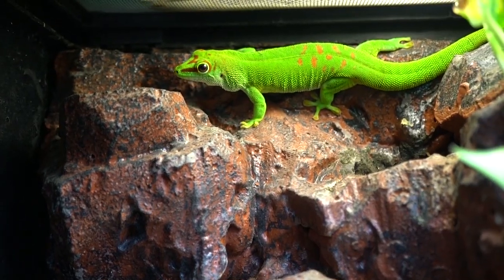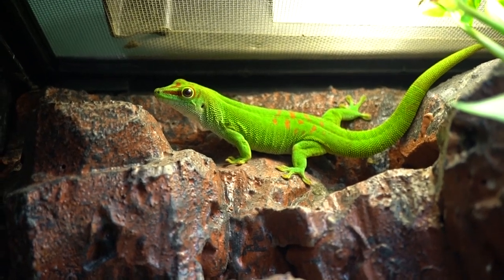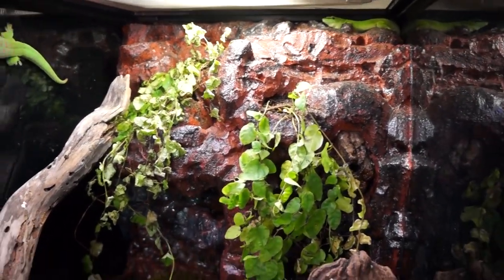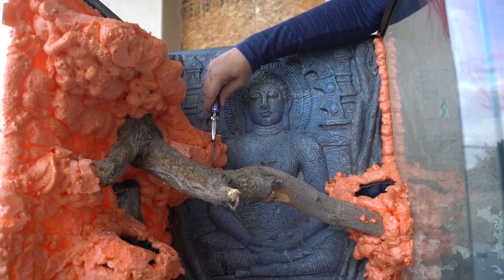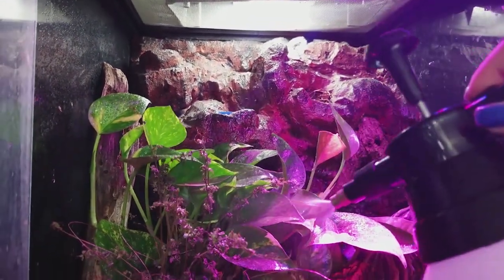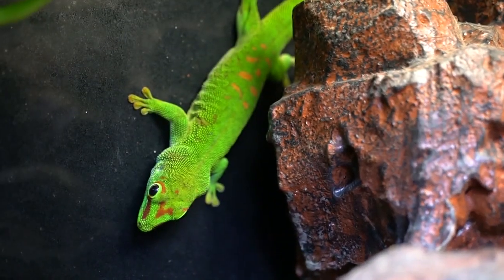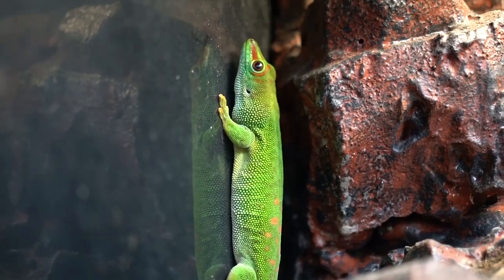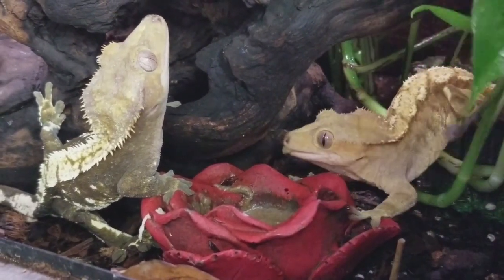Day Gecko Care | Madagascar Giant Gecko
Everything you need to know to care for your day gecko, feeding, tank, etc.

Send Happy Tails Fan Mail to:
Meghan Arriola
8900 Viscount
AN #723